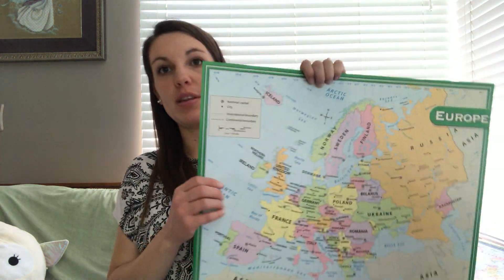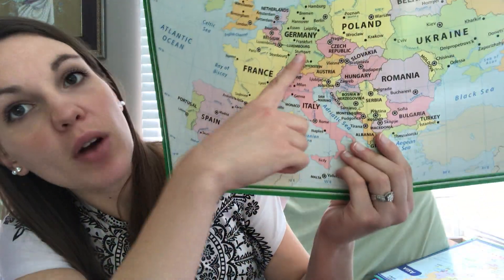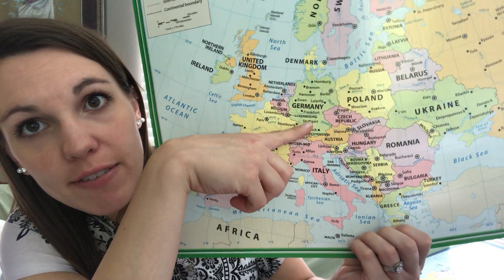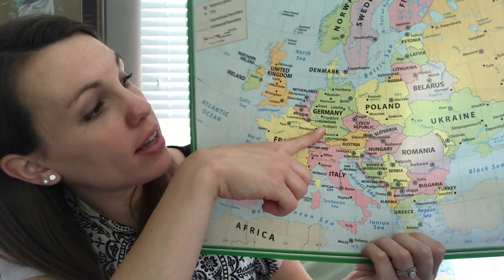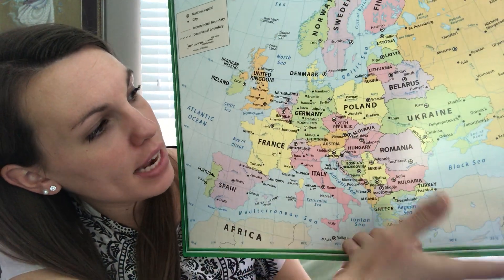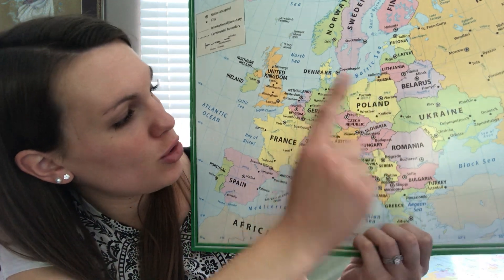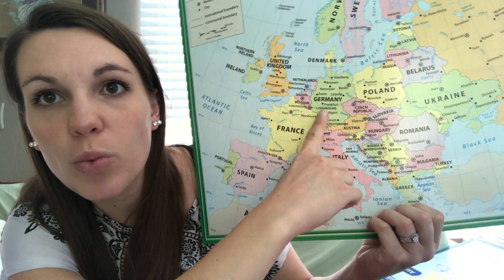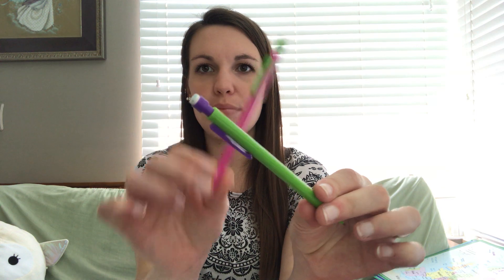Hört Ihr Die Drescher- Germany (Unit 5)